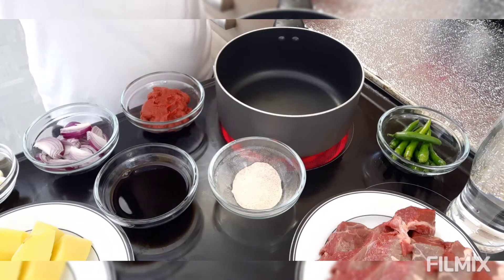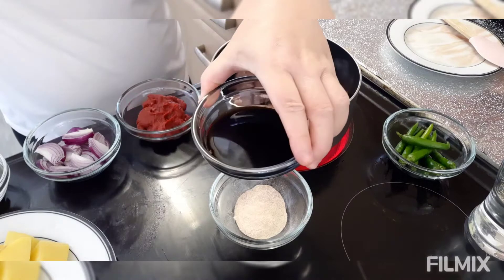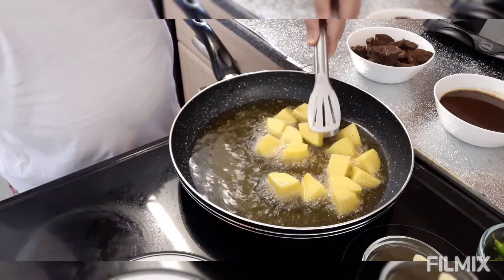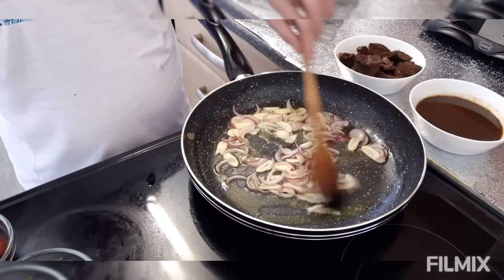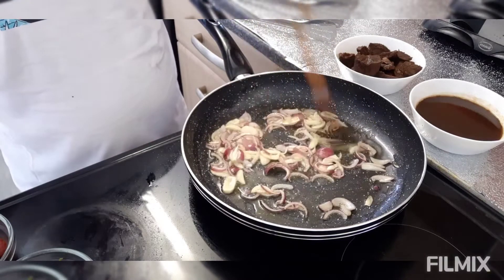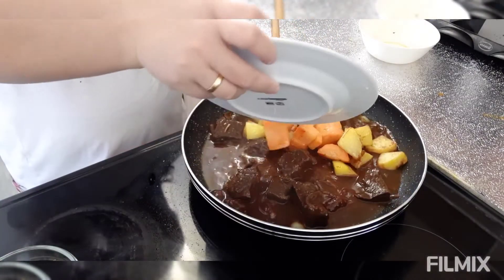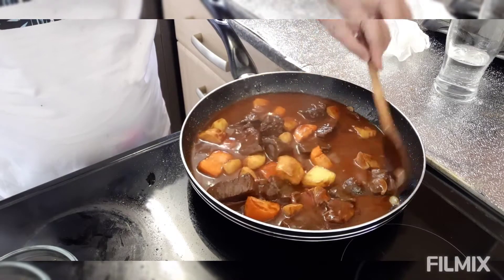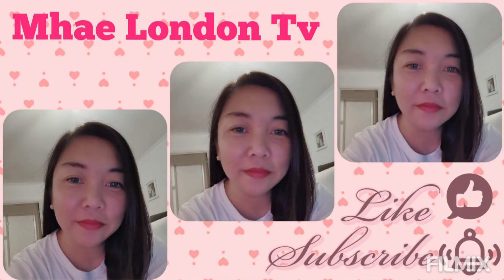Beef Kaldereta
1 Kilo Beef Cut Into Cubes
1 Teaspoon Salt
1 Teaspoon Pepper
1 Teaspoon Garlic Powder

1 Carrots Cuts into cubes
1 Potatoe Cuts into cubes

10 chilli its up to you how many pcs you want,

1 Onion
Garlic